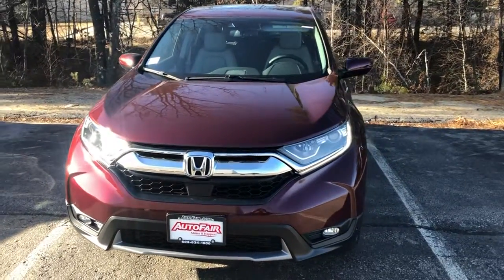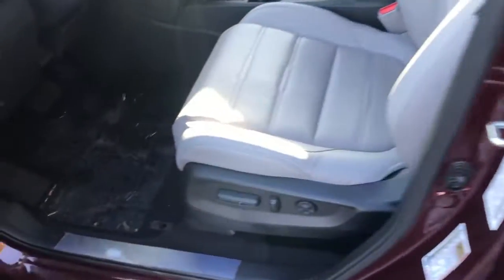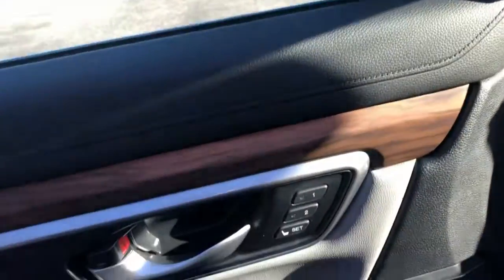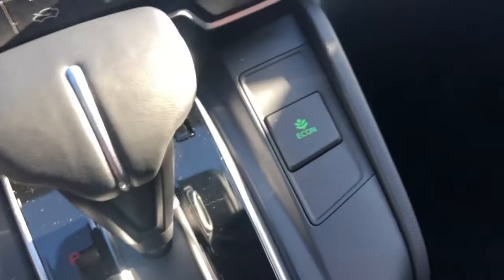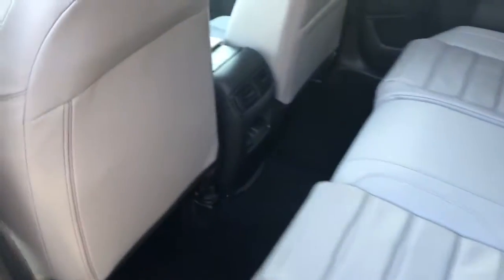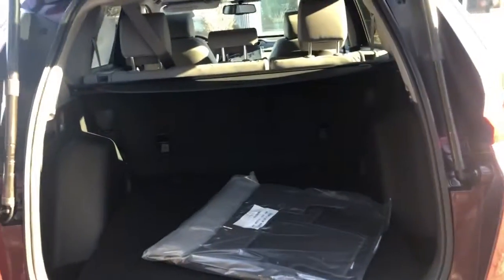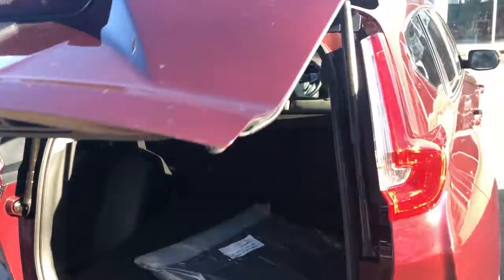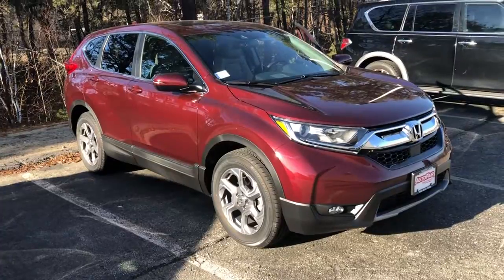2018 Honda CR-V walk around for Karen